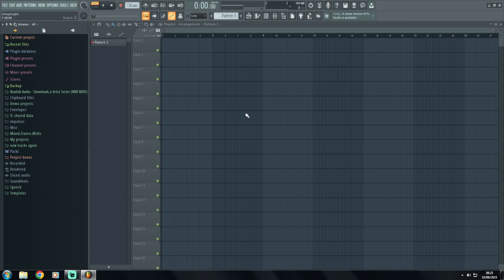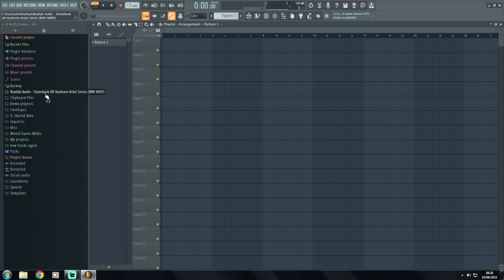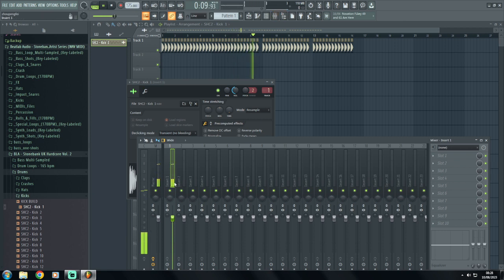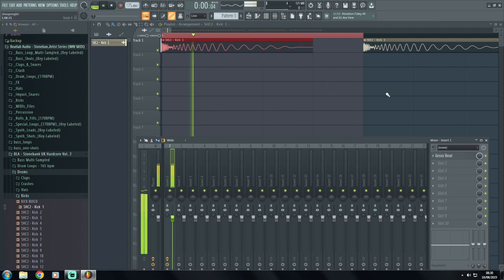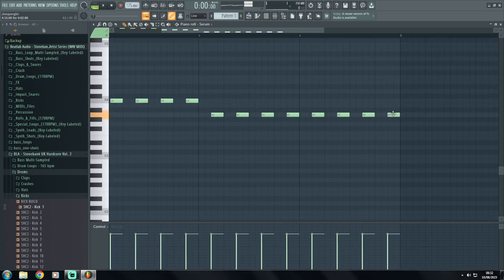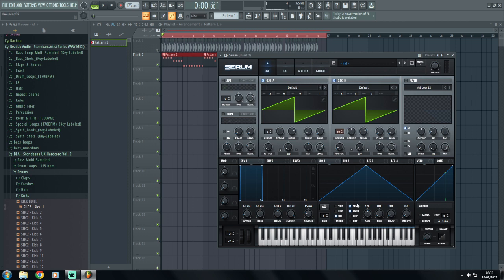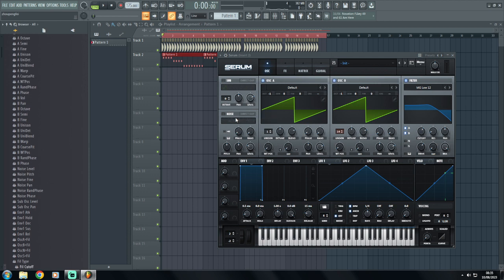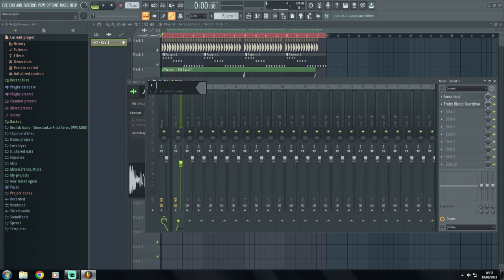fl 20 the basics, starting a track and finding stuff